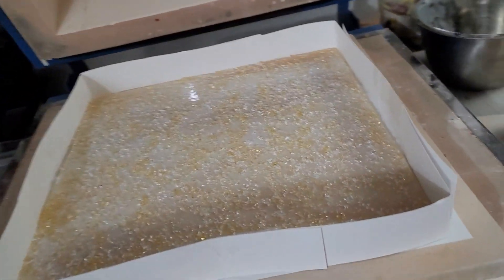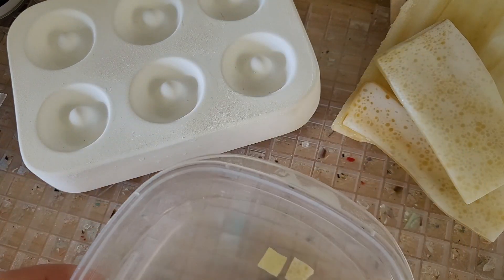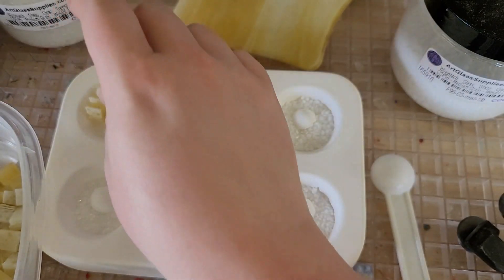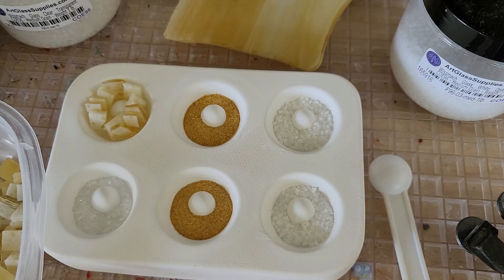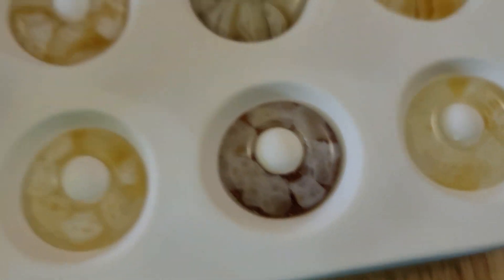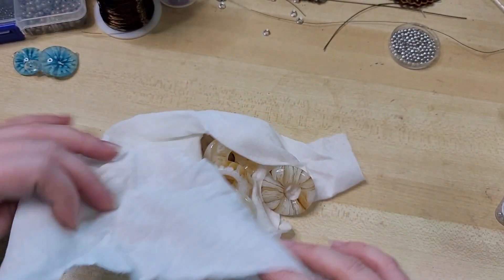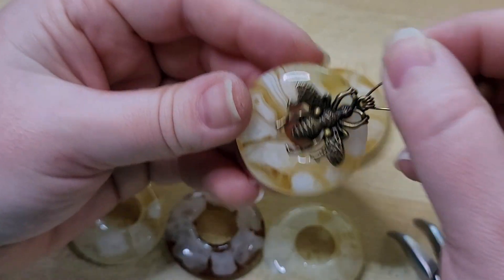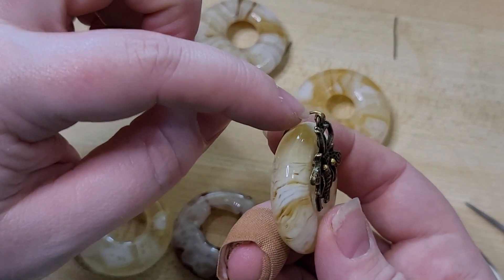Honey Bee Fused Glass and Wire Wrap Pendant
Join in the fun as we explore fusing glass and wire wrapping using charms to make super cute honeybee jewelry!

Recommended Microwave Kiln
tile nippers
Running Pliers
Glass Cutter
Bee Charm
Ball Head Pin
Awl Set
Stick Mandrels
Nylon Jaw Pliers

Firing Schedule: (Full Fuse)
Segment   Rate   Temp   Hold
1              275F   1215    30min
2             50F      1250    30 min
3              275F   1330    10 min
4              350F   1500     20 min
5              Full      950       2 Hours

Please consider joining our Happy Crafter Club to participate in our exclusive streams, monthly Booty Boxes, digital downloadable content, and behind the scenes updates!